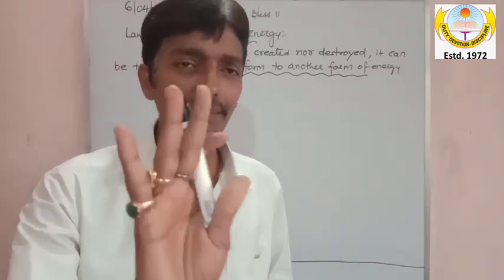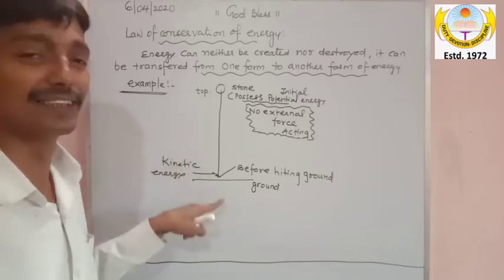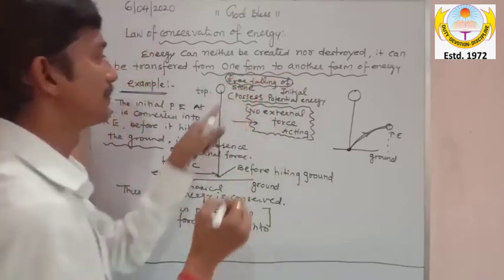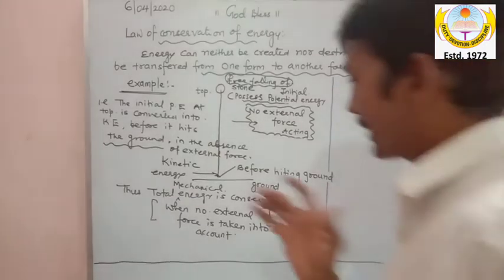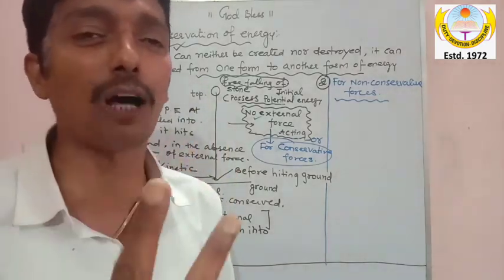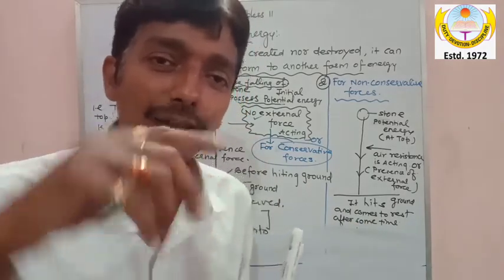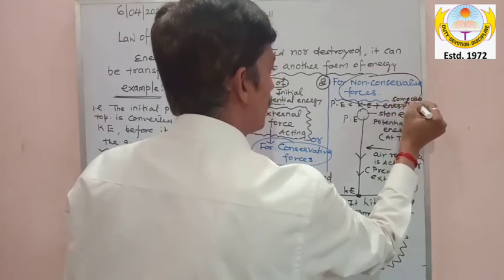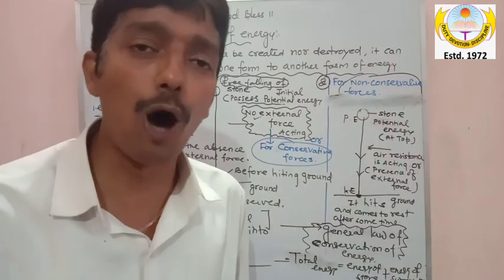Physical world (class-Xl) law of conservation of energy